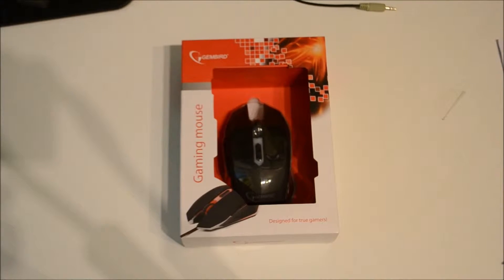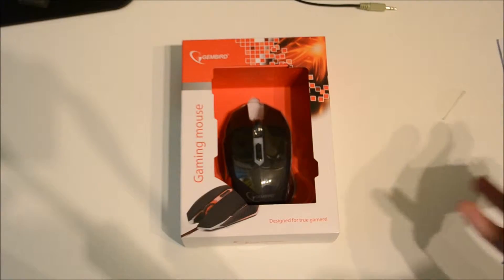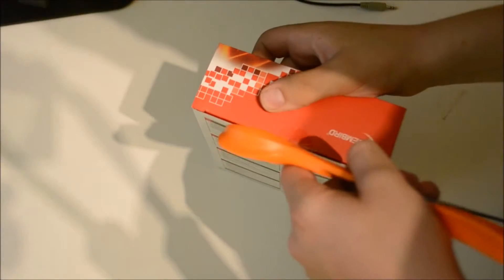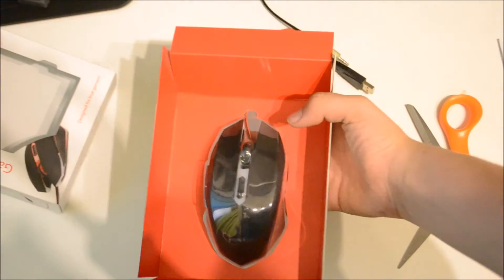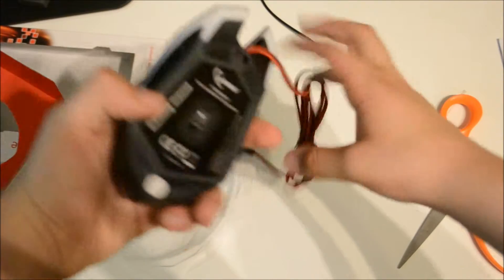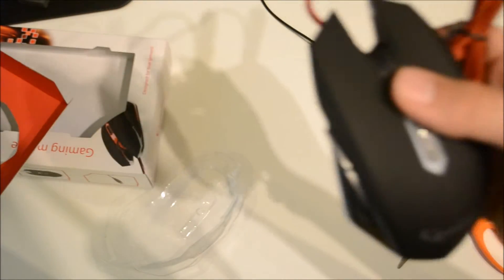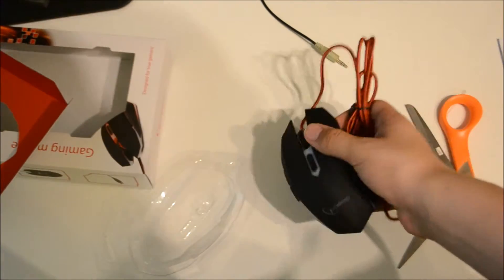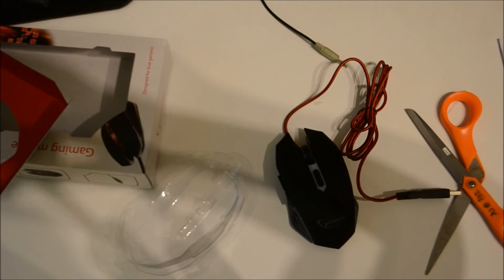Gembird gaming mouse